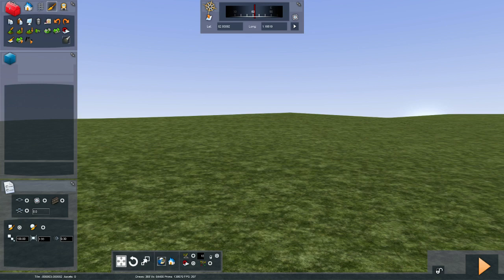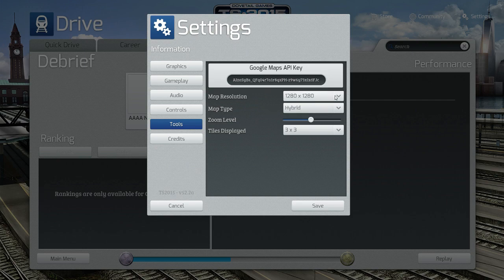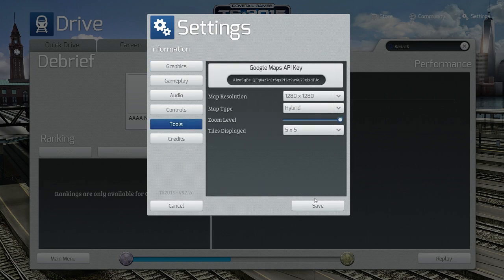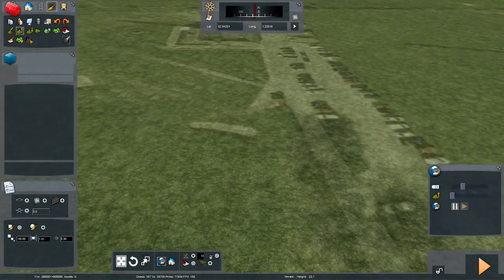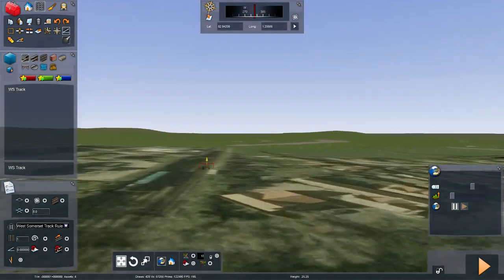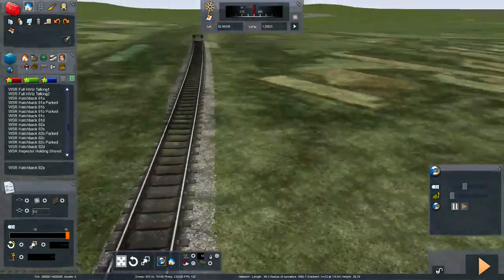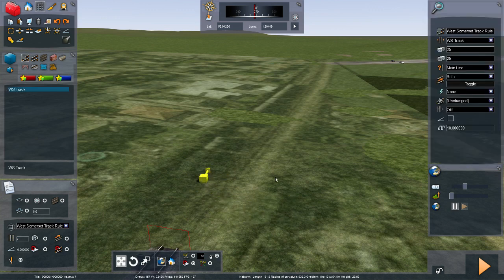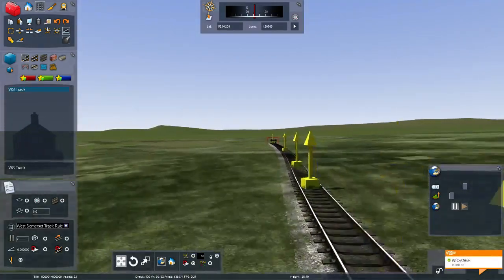Train Simulator 2015 Tutorial - Route Building - Google Maps Overlay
As of 2020 the method for obtaining an API key has changed.

In this tutorial I cover how to configure and then use the Google Maps overlay.  In addition, I also show some techniques for making use of it in both scenery placement, texturing and track laying, as well as some other tips for updating gradients on your track.

URL's:

The Google developer console where you need to enable the Static Maps API is here: